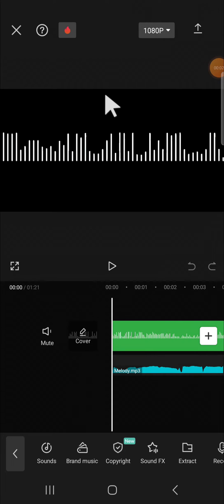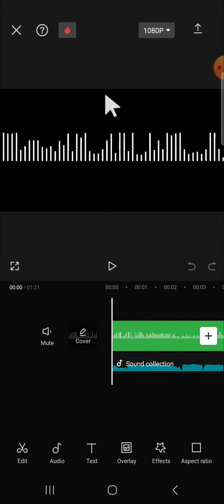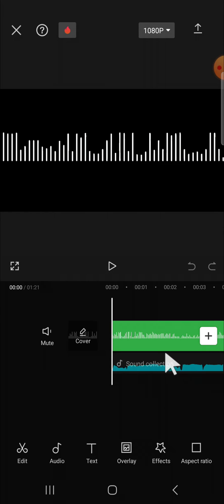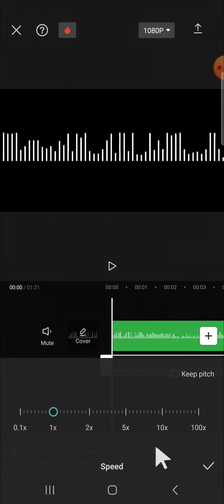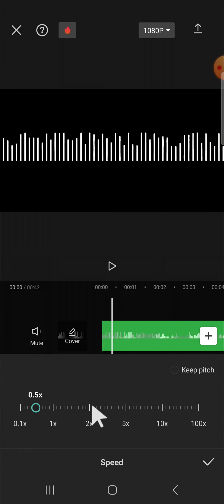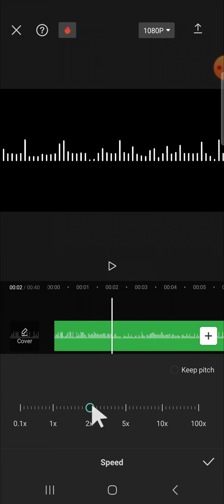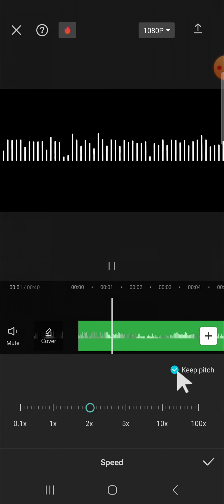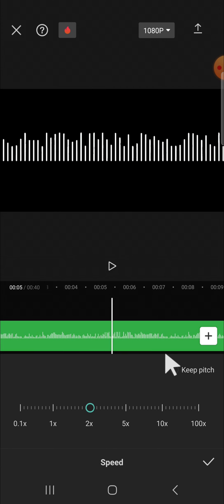~ Speed Up Audio or Slow Down Audio: CapCut Tutorial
Welcome to our CapCut tutorial on how to speed up or slow down audio! In this comprehensive guide, you'll learn the ins and outs of adjusting audio speed in CapCut, a powerful video editing application.

Are you looking to add some flair to your videos by syncing audio perfectly or creating dramatic effects? Look no further! With CapCut's intuitive interface, speeding up or slowing down audio has never been easier.

In this tutorial, we'll walk you through the step-by-step process of modifying audio speed in CapCut. Whether you're a seasoned video editor or just starting out, you'll find this tutorial invaluable.

To begin, we'll show you how to navigate to the audio speed adjustment feature within the CapCut application. From there, we'll demonstrate how to increase or decrease the speed of your audio tracks with precision.

But that's not all! We'll also explore additional options such as maintaining pitch or altering it for creative effects. By the end of this tutorial, you'll have full mastery over CapCut's audio speed adjustment capabilities.

Don't miss out on the opportunity to take your video editing skills to the next level. Join us as we dive into the world of audio manipulation with CapCut!

Ready to get started? Watch our tutorial now and unlock the full potential of CapCut's audio editing tools. Let's elevate your video editing game together!